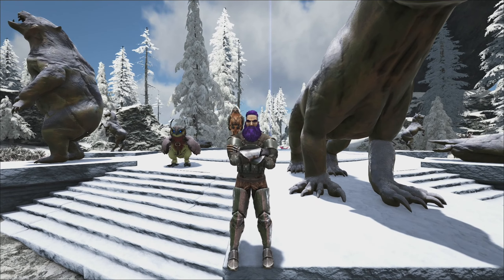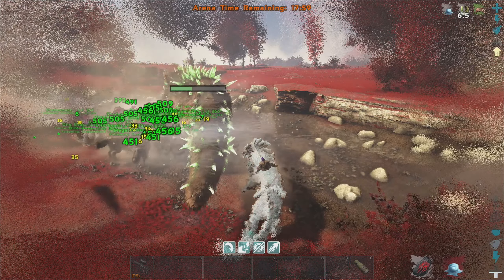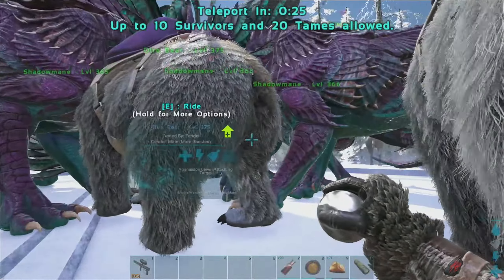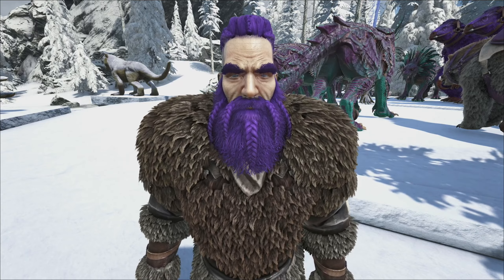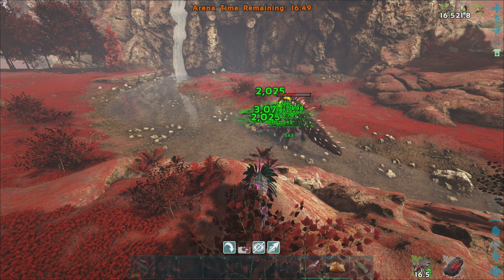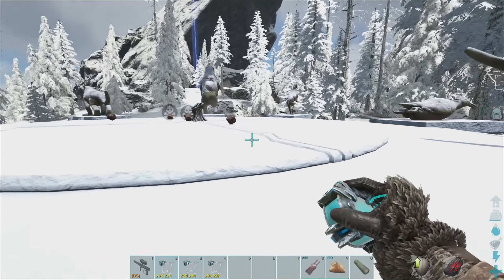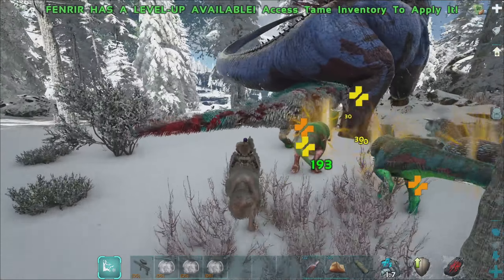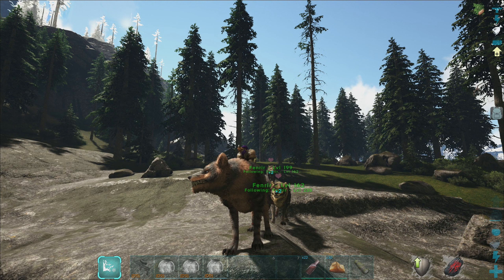Valhalla's Calling Me The Final Battle! - Ark Fjordur [DLC E53]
There's no more obstacles in my way. We've got a clear shot at alpha Fenrisulfur and I'm giving it my all! Are we strong enough to take the crown?!? Or are we going to lose it all!

to stay up to date with all the new ark stuff as soon as it happens!

Mod List
s+,
 Dino storage v2,
 auto engrams,
 additional emotes,
 awesome teleporters

Fjordur is the new PvP and PvE Nordic style map in ARK Survival Evolved. It can be played on any platform xbox playstation ps5 or pc. Every survivor can explore their way throughout Fjordur and its many Realms Vanaheimr, Jotunheimr and Asgard and encounter new tames like the Fjordhawk, Andrewsarchus, Desmodus Draculae and  Wolf Fenrir! Fjordur also contains more map specific creatures than any other map including the island - Genesis part 2. Such as Deinonychus, Shadowmane,  Rock Drake, Gasbags, Tropeo, velonasaur, and karkinos. It also features many Aberation style creatures like Arthro, Scorpion, Sarco, Otter, spino. A fee R Creatures also spotlight this new map. Like the R-Thylacoleo and R-Giga. It contains 4 wyvern. Each home to a different wyvern species. Fire, Lightning, Poison and Ice. Watch as Fender fight through and encounters all of these and settles new landmarks with new base places. Finally be sure to be weary of the Fenrir Boss Fight and arena!